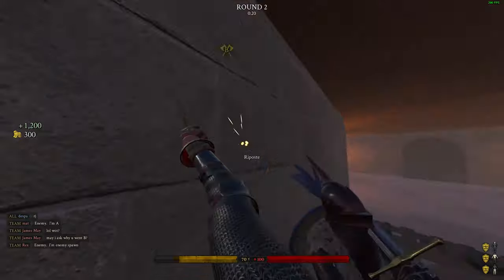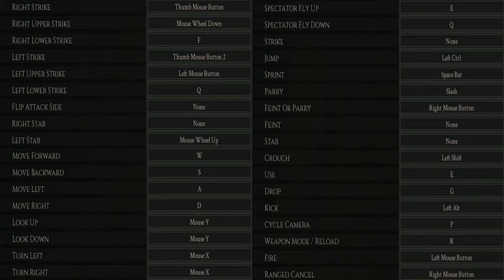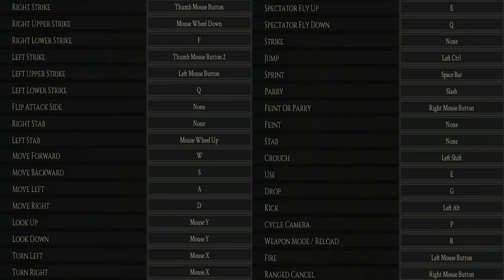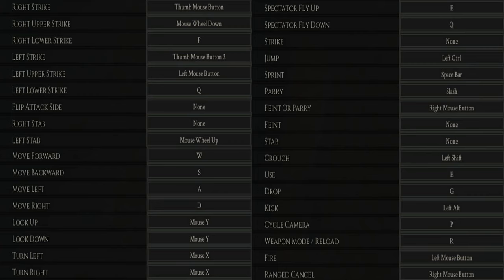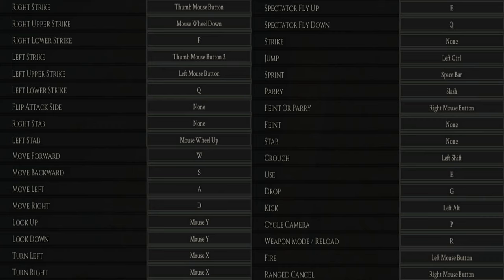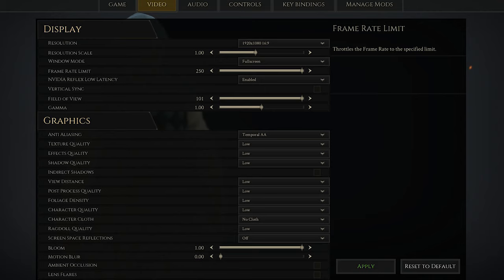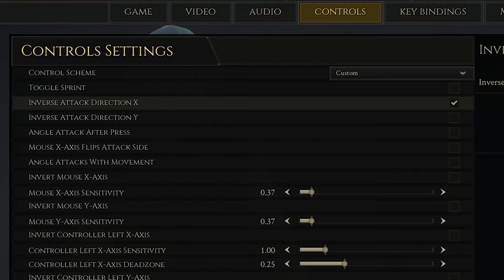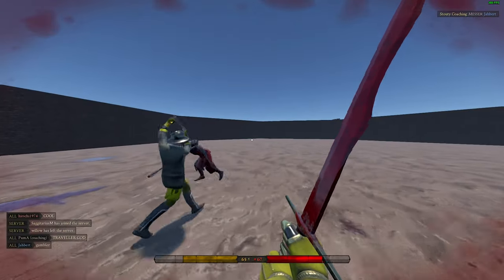Pro Mordhau Settings & Mouse Guide (still up to date 2024)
Mordhau Settings & Mouse Guide 2022 edition, still up to date for 2023 (and 2024)

Timestamps:
00:00 – Rival 500 extinct
00:44 – Flip attack side flipping sucks
01:04 – New attack binds
02:44 – You put spacebar to WHAT?
03:45 – Other settings
04:54 – Don't buy Roccat!

AppData\Local\Mordhau\Saved\Config\WindowsClient
engine ini, paste the following at the bottom of the file and save to read only:
[SystemSettings]
r.Tonemapper.Sharpen=0
r.TonemapperFilm=0
r.tonemapper.Quality=0
m.pingextrapolationfactor=0
m.debugnetworkparry=1